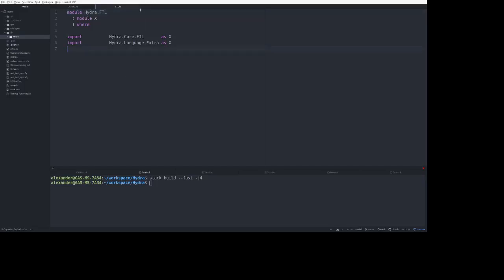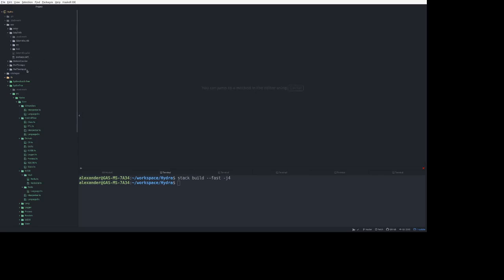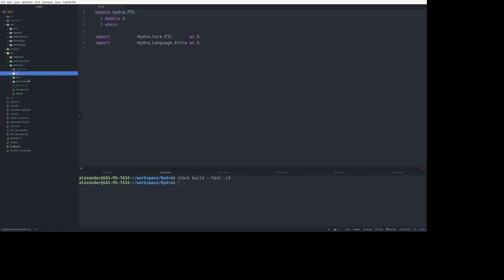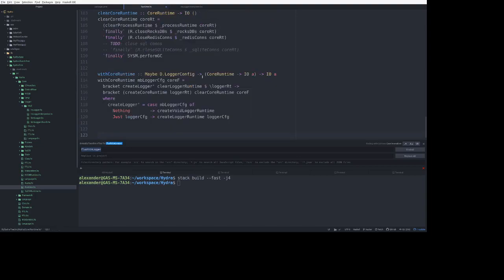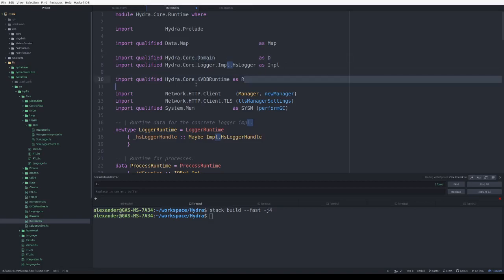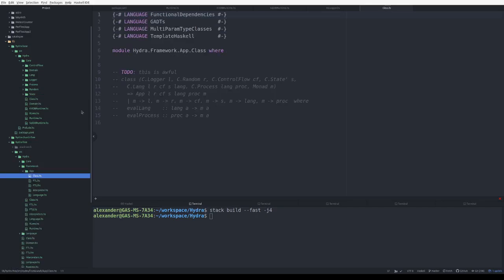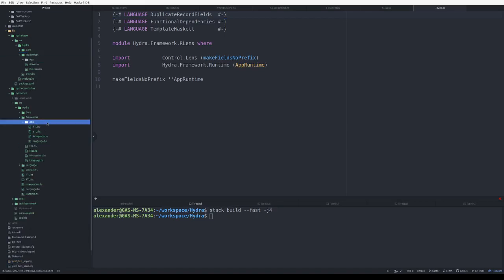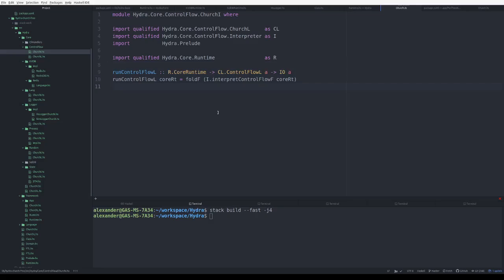FDaA Screencast #8. Hydra project restructuring. Part 1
This is Part 1 of the screencast of me working on Hydra together with Nicole Miya Sylvester (my mentee on Summer 2020).